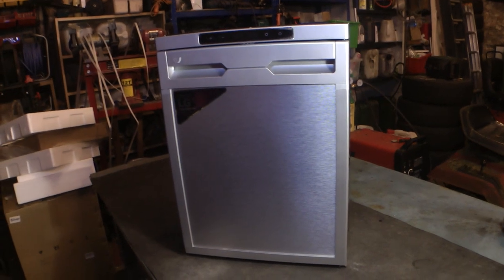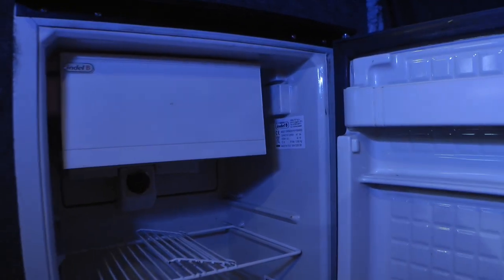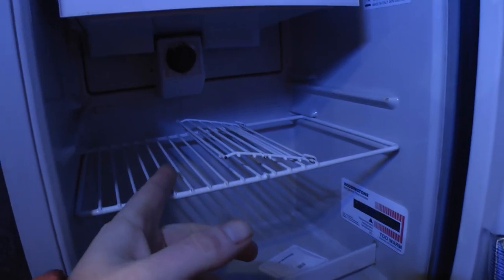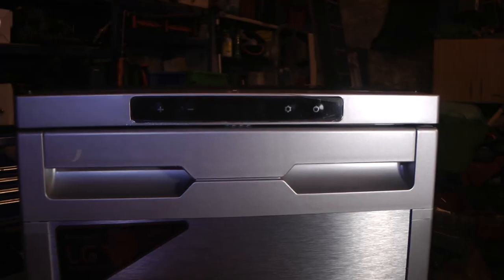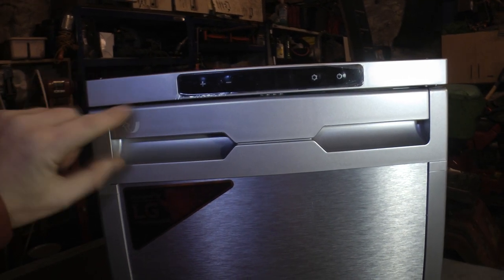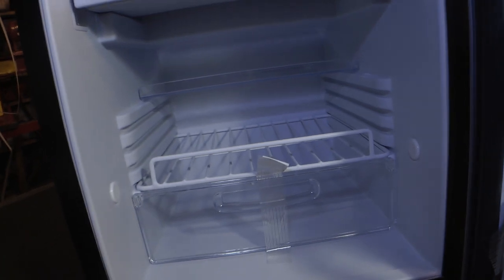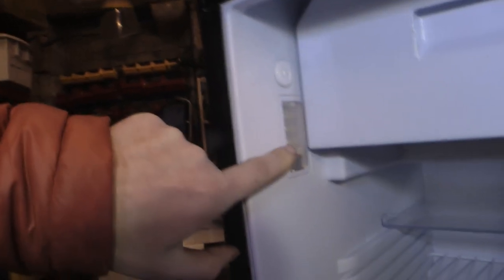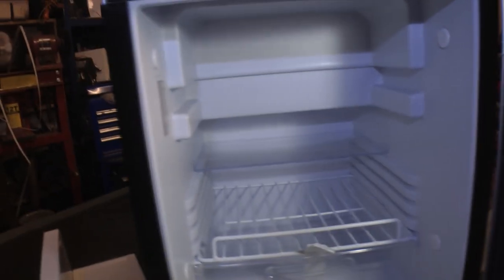Alpicool CR50X 12Volt Compressor Fridge First Look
Having put up with my campervan's existing IndelB compressor fridge playing up for far to long I decided to invest in a new Alpicool CR50X 12 Volt compressor Fridge. It's a nice looking unit and I'm looking forward to getting it fitted. This is the first look at it before installation.